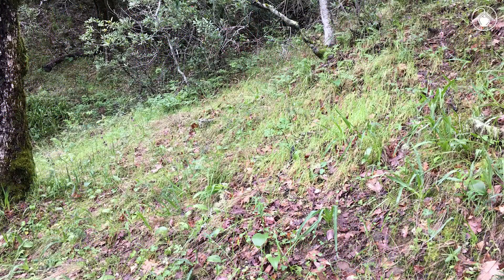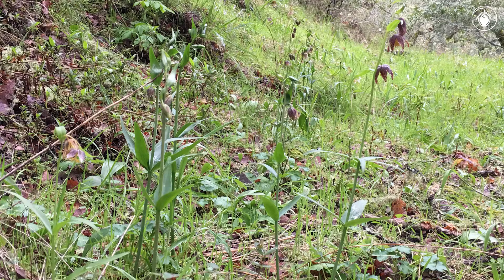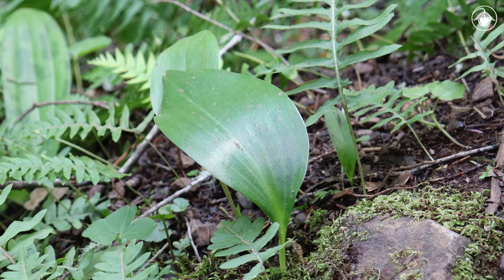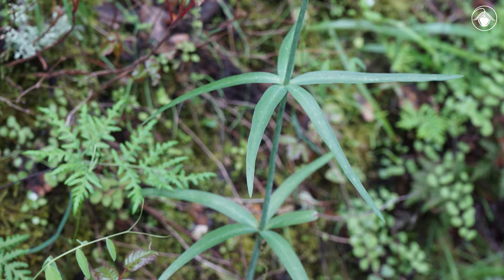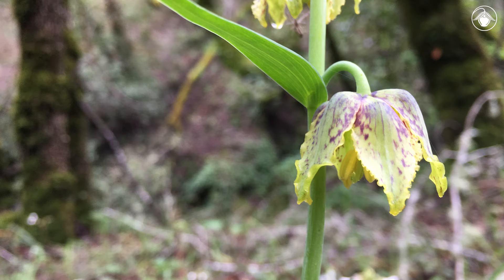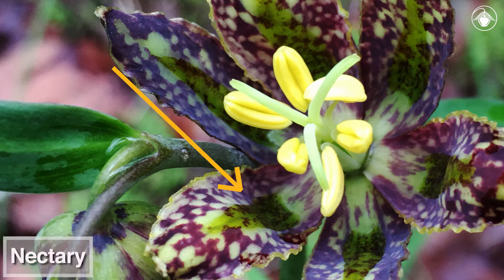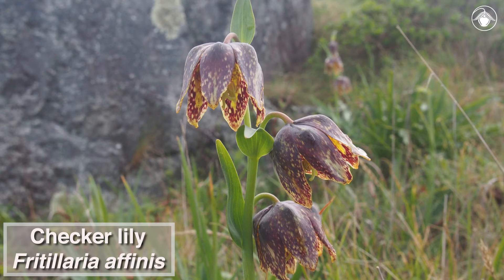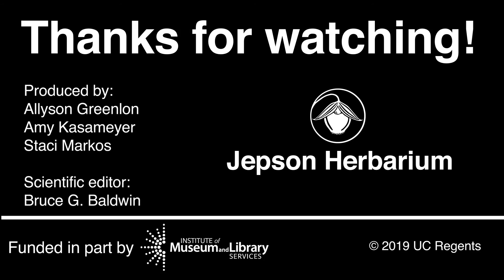Fritillaria affinis (checker lily)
The checker lily is an early-season wildflower that has deep hues of red and purple - it's delightful!
Special thanks to Chris McCarron.